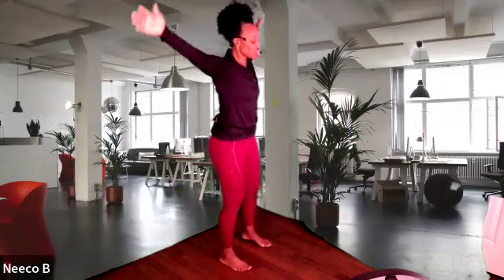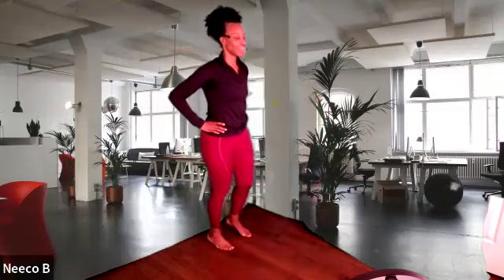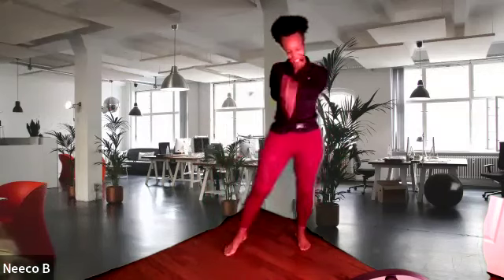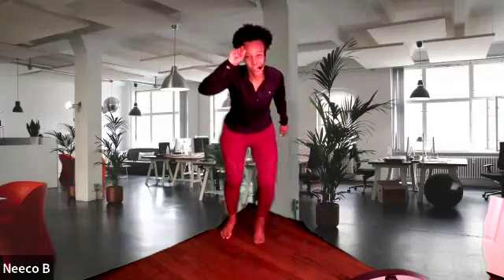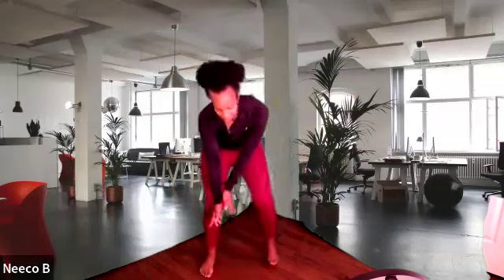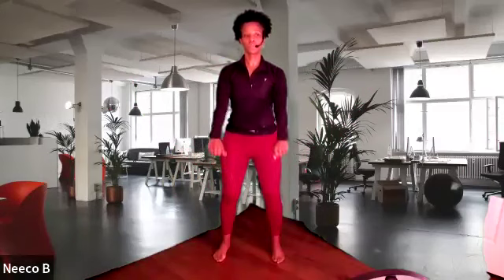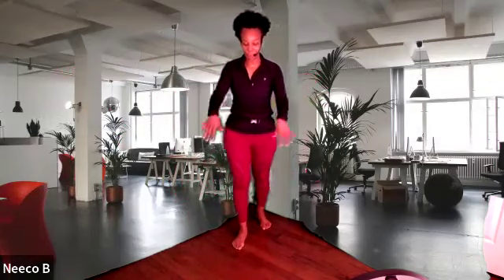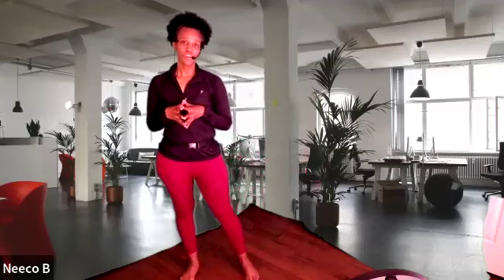Fit, Healed & Healthy 10/28/2023